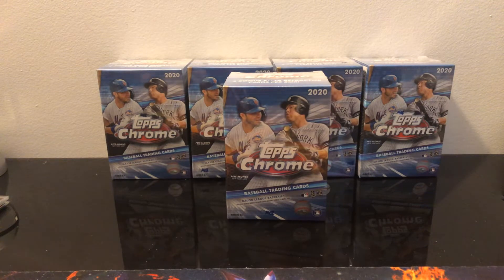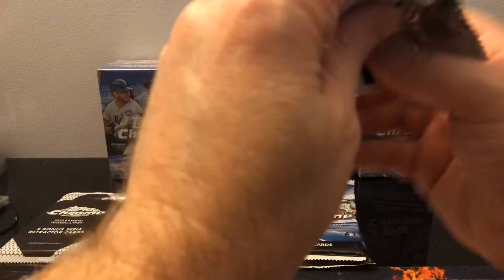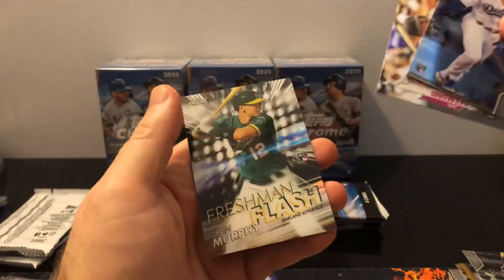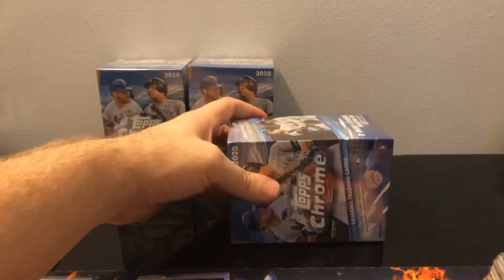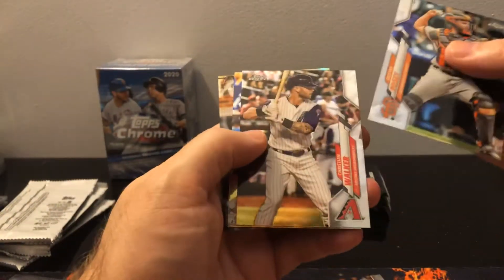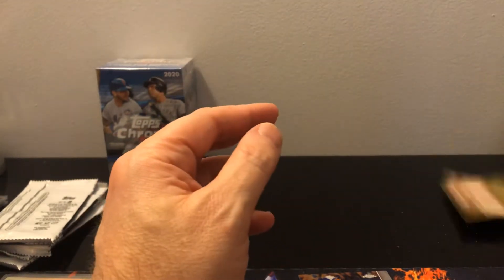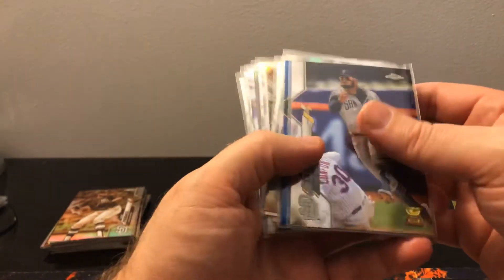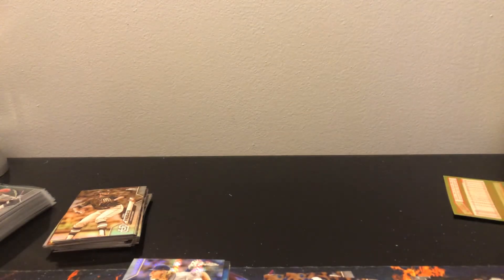2020 Topps Chrome Baseball Blaster Opening #6